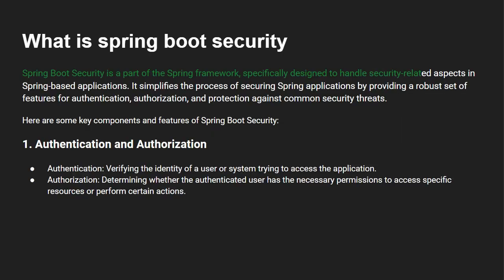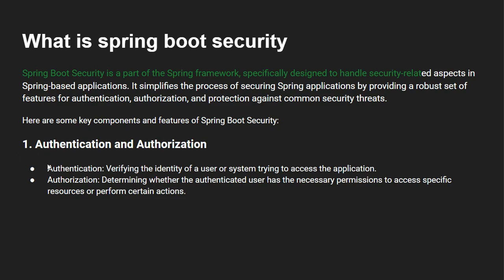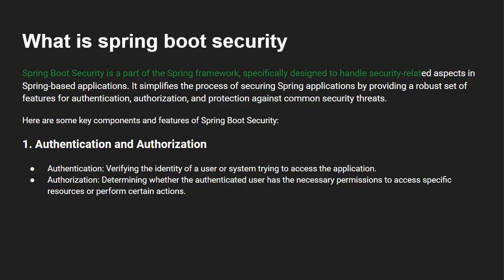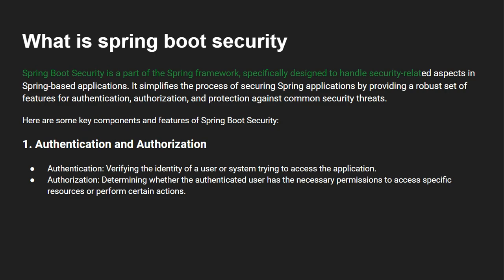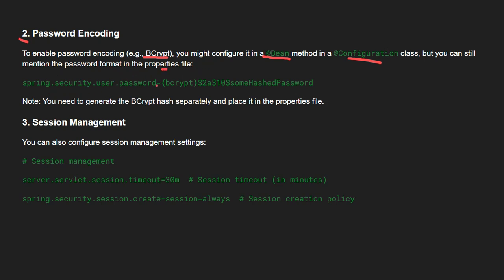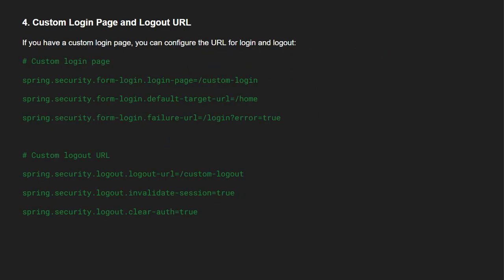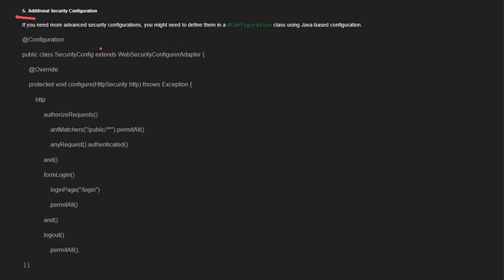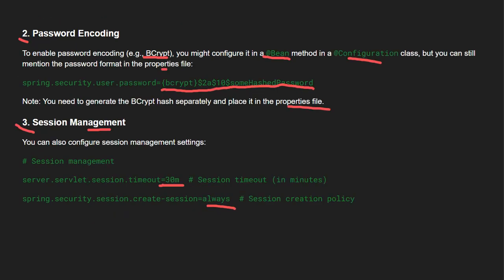Introduction of Spring Boot Security | Complete Guide for Beginners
In this video, we dive deep into Spring Boot Security, a powerful module that helps you secure your Spring applications effortlessly. Whether you're a beginner or looking to brush up on your knowledge, this tutorial will guide you through the key concepts of authentication, authorization, and security configurations in Spring Boot.

We cover:

Introduction to Spring Security
Setting up Spring Boot Security in a new project
Securing REST APIs
Roles and authorities in Spring Security
JWT (JSON Web Token) implementation
Custom login forms and authentication
Method-level security with @Secured and @PreAuthorize annotations
By the end of this video, you'll have a strong understanding of how to implement and customize security in your Spring Boot application.

We are going to give her a high-quality education totally free of cost. so, please learn to grow. I have to place to teach java everyone

Note - This is a demo or mock Interview video for the Company's